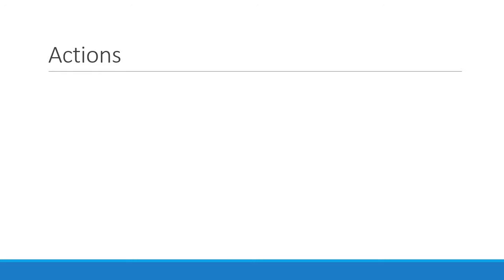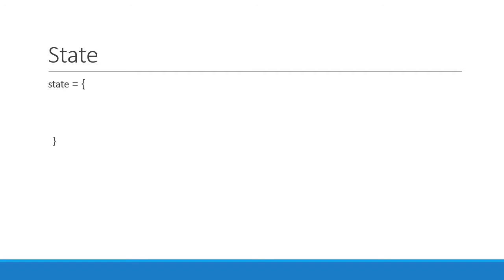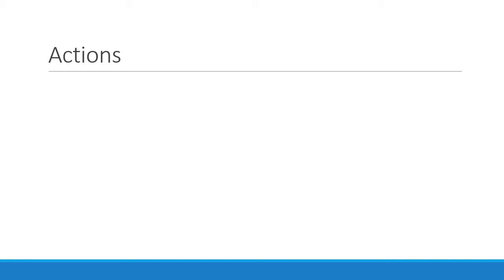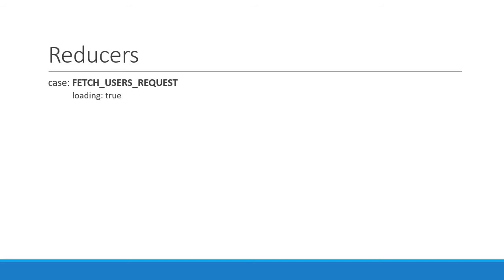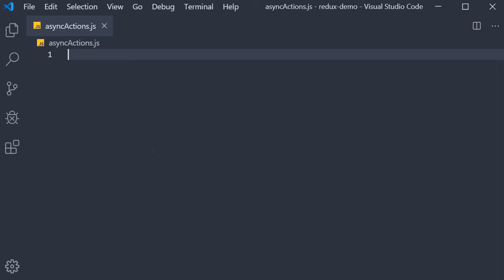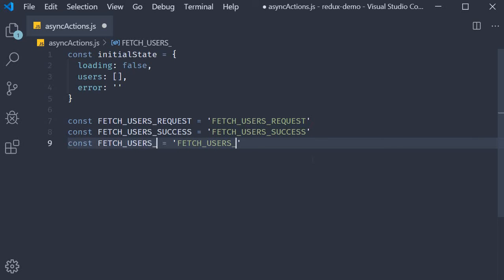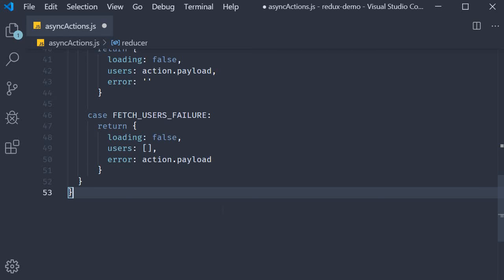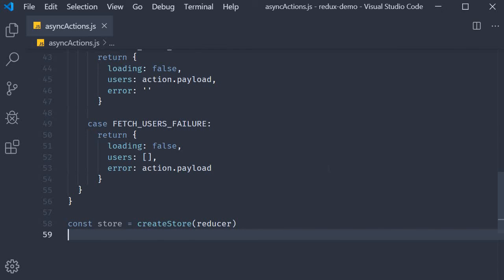React Redux Tutorials - 12 - Async Actions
Async Actions in Redux